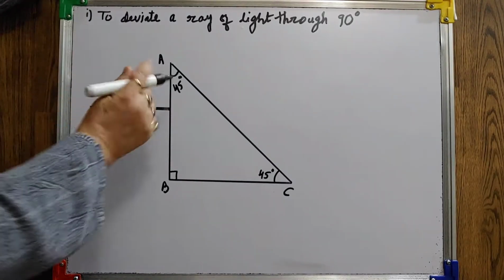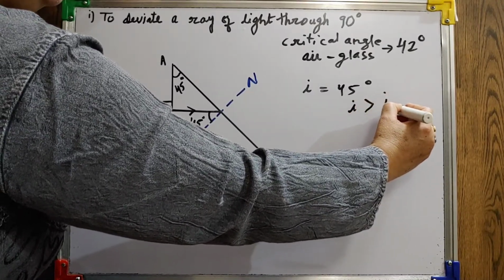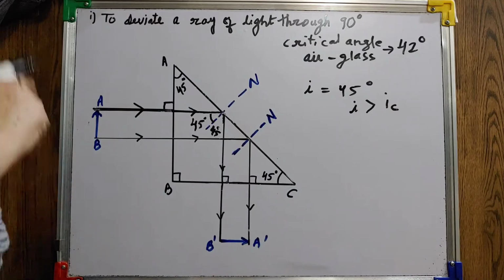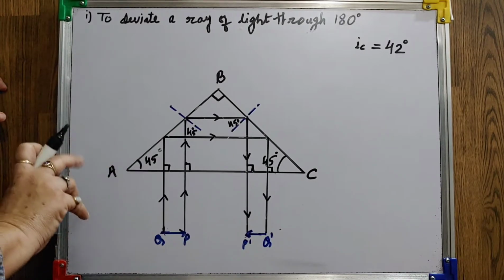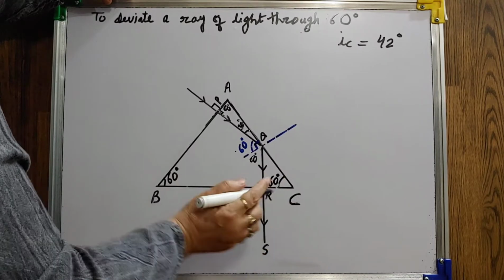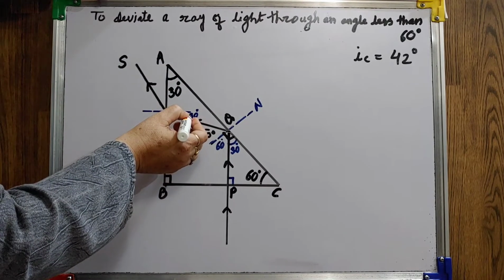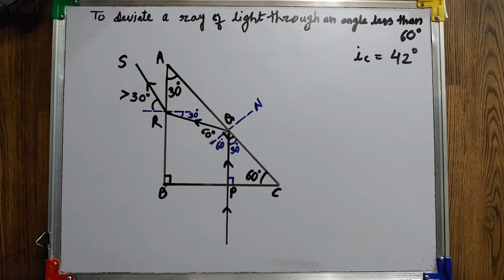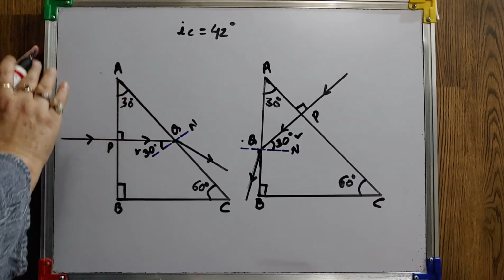Ray Diagram Of Reflecting Prism | Xth | ICSE | Board Exams | Syllabus 2020-21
Ray Diagram Of Reflecting Prism

 Xth | ICSE | Board Exams

Syllabus 2020-21

For any doubt comment or mail